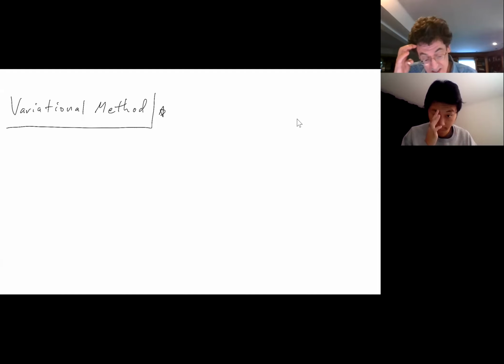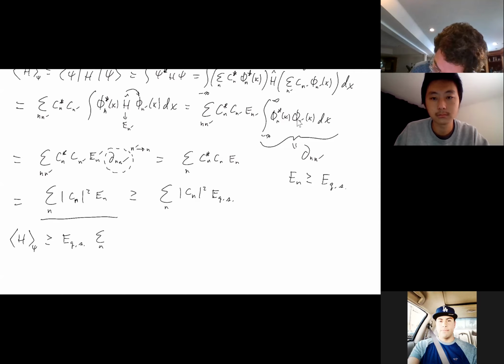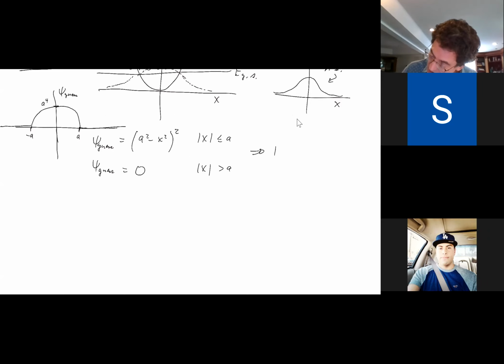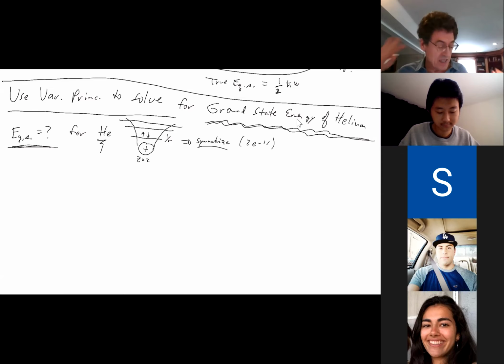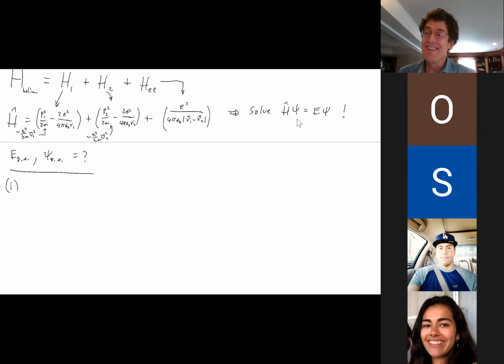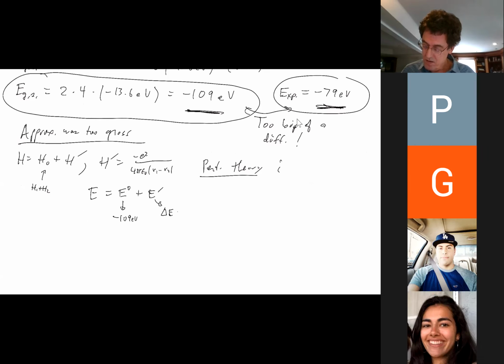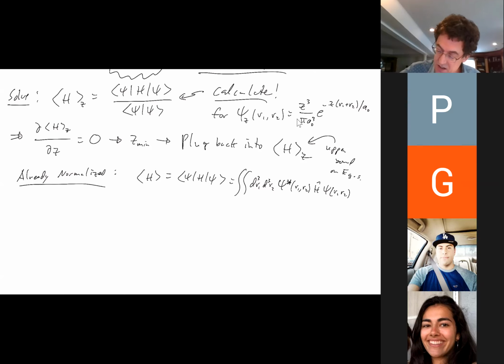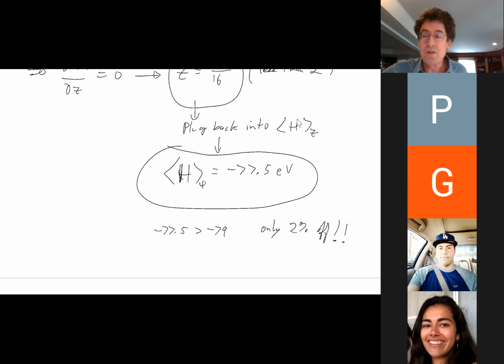Phys 137B #12 Variational method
This lecture discusses the basis of the variational method in Q.M. and then goes on to discuss different examples.  The simple harmonic oscillator groundstate energy as well as the groundstate energy of Helium are derived.